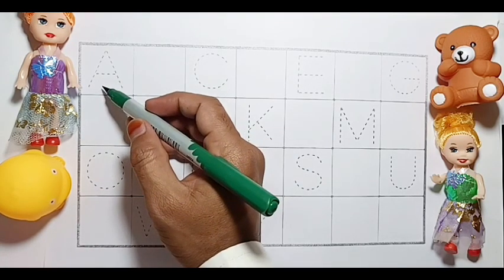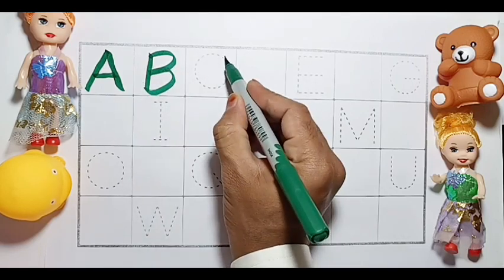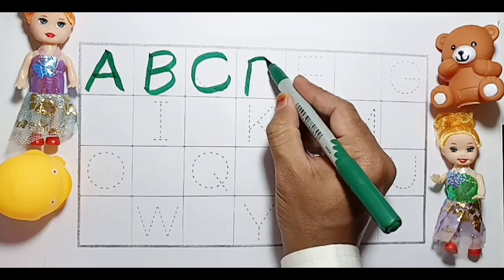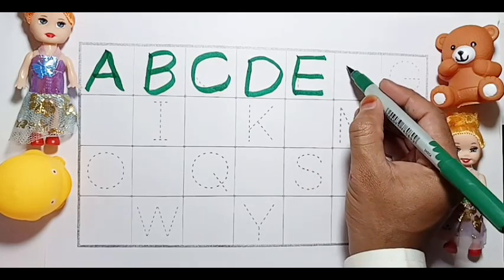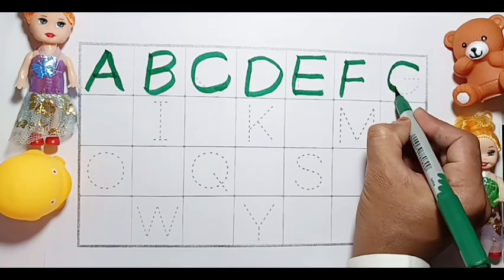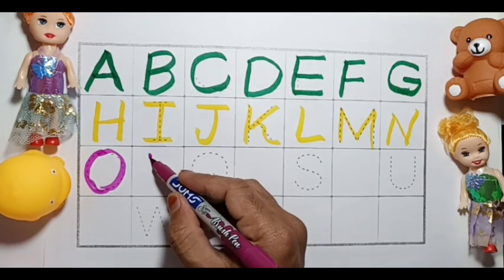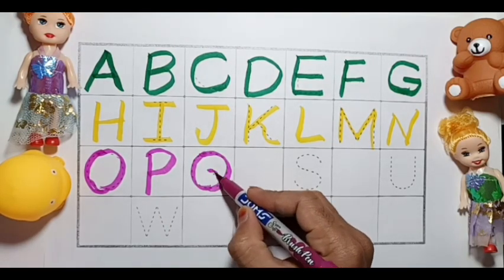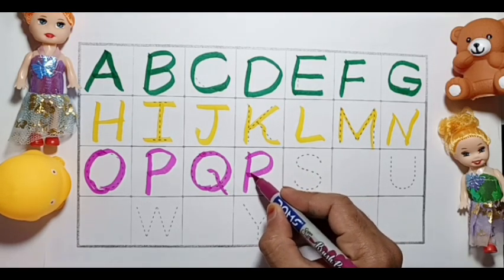abcd, alphabets, a for apple b for ball, phonics song, अ से अनार, English varnmala, abcd rhymes, 123